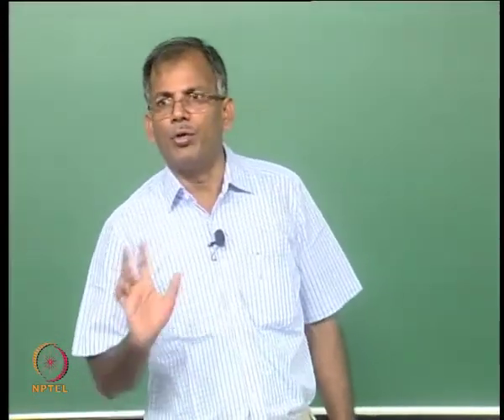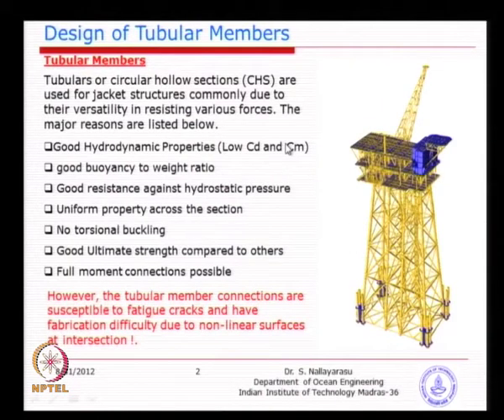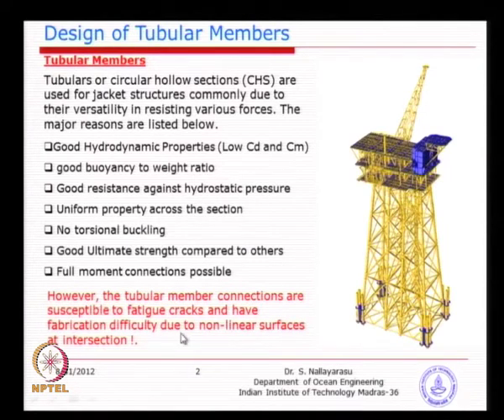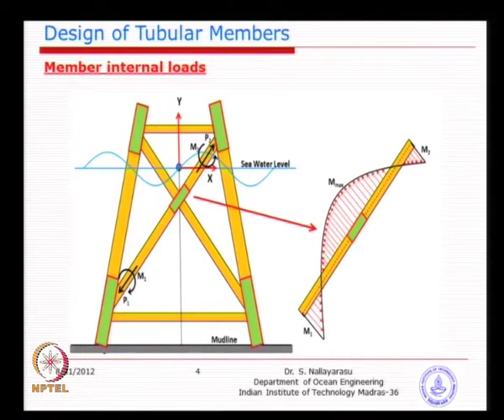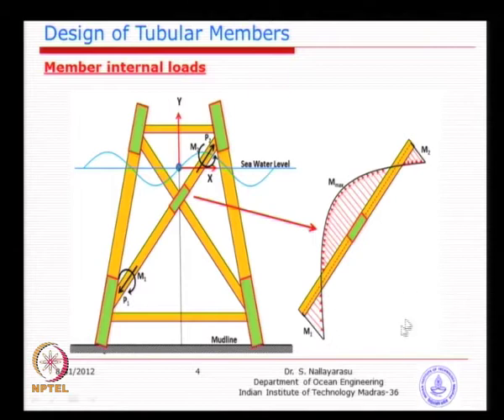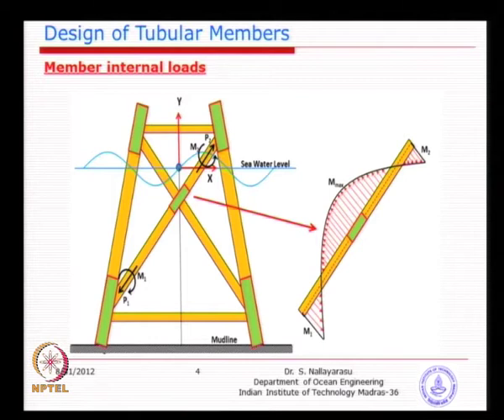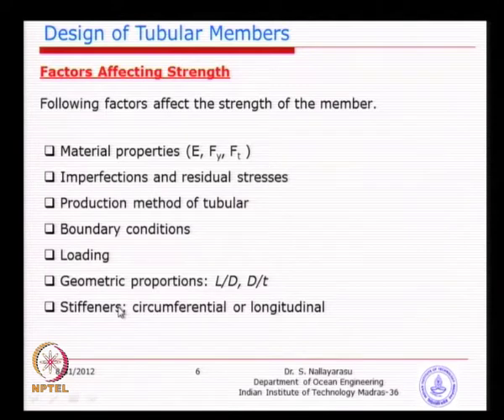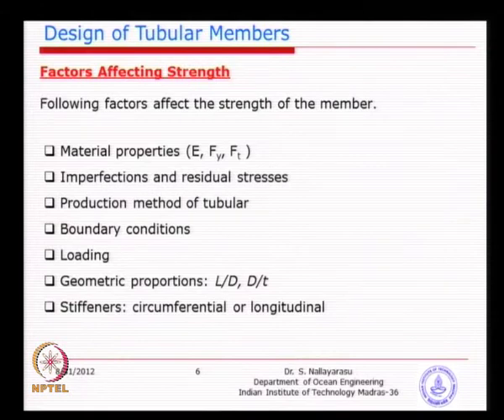Mod-03 Lec-01 Steel Tubular Member Design - 1